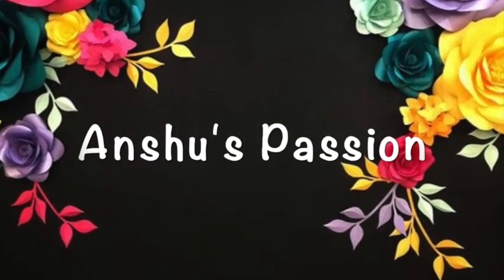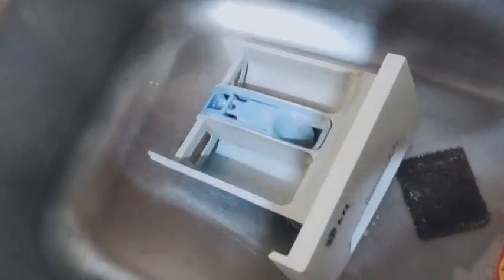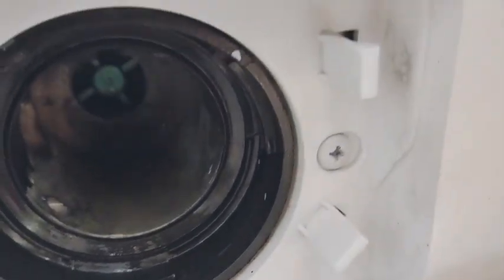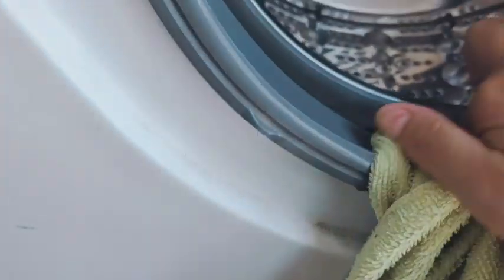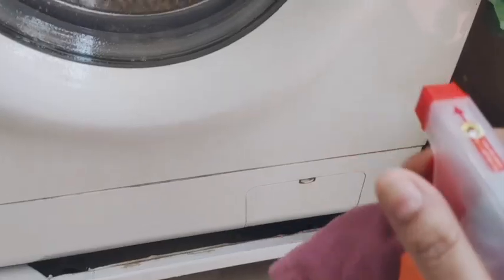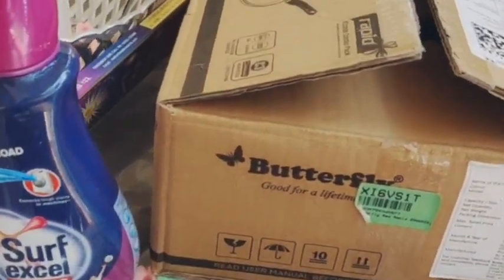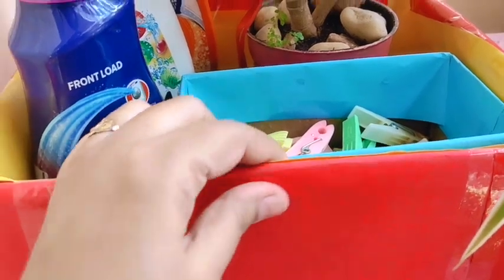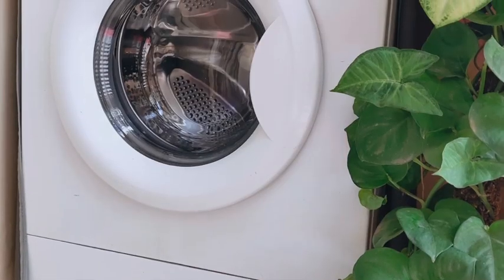How to Deep Clean Washing Machine | How to Organise Laundry space@ No Cost | DIY Idea |Anshu Passion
Hello friends , I'm back with another Cleaning Vlog here.

This video is all about how to Deep Cleaning Washing Machine & organise the laundry space.

channel. Thank You So Much.

Products used in this video are mentioned below.
Fully-Automatic Front Loading Washing Machine
Surf Excel Matic Front Load Liquid Detergent

     It’s  FREE..

Road trip to Bhadra Tiger Reserve Part 1 | Jungle Drive | Stay in Muthodi Forest | Anshu's Passion

Why My Thursday Is Sunday? What do I Do? Where am I Going? What's In My Bag? | Anshu's Passion